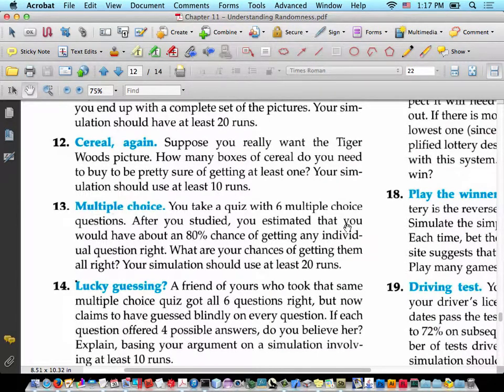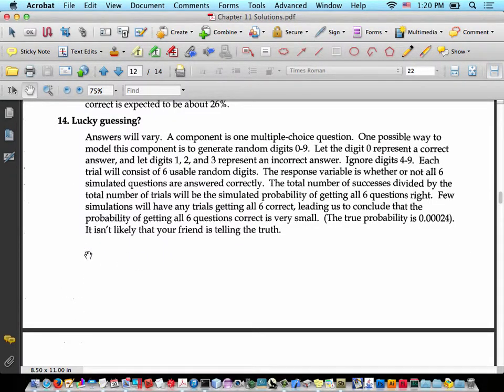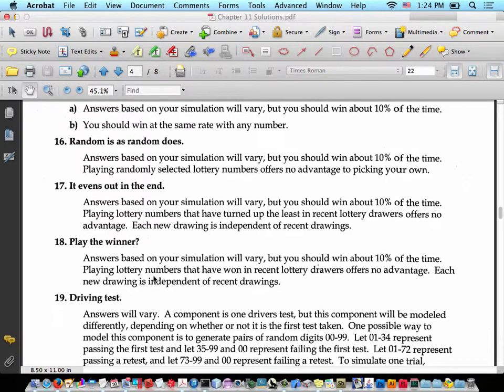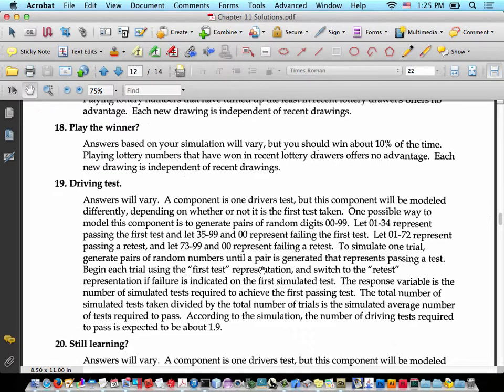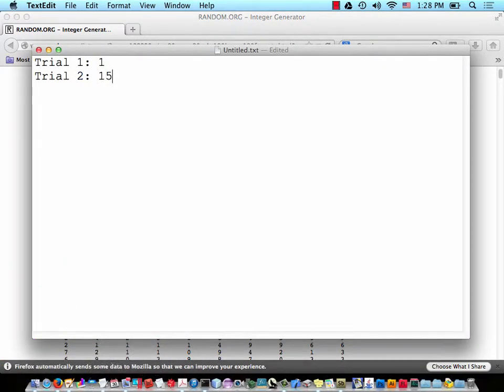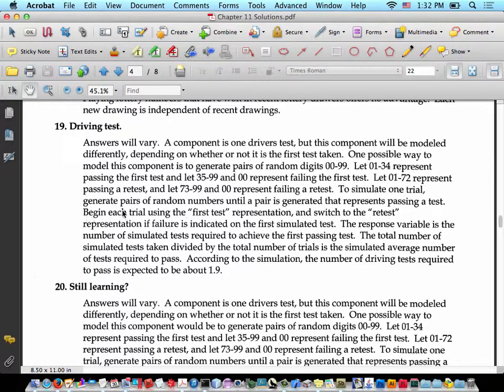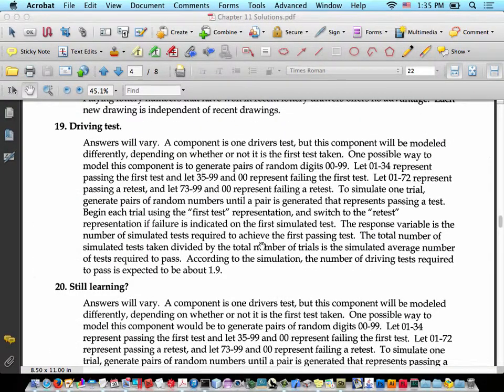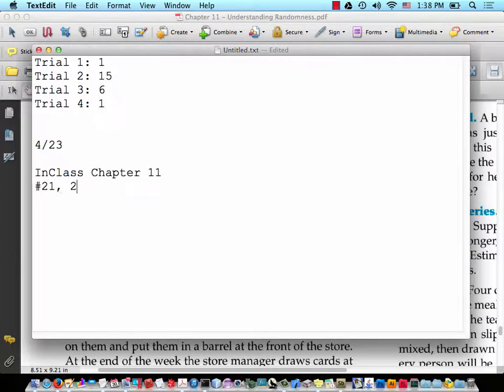Hmwk Solutions Chapter 11 / #12-20 evens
Solutions for AP Statistics problems 12 - 20 evens.